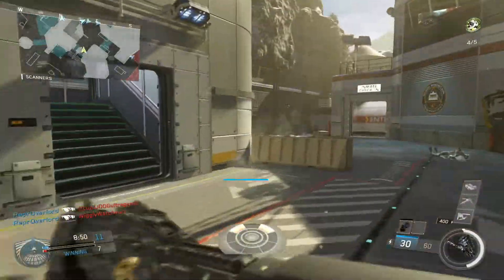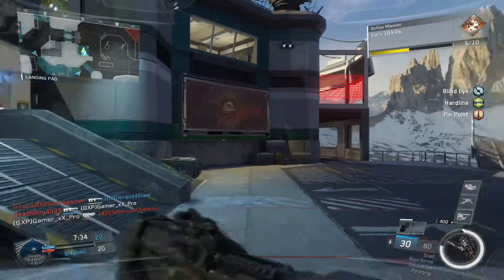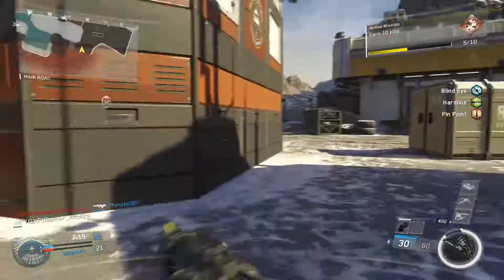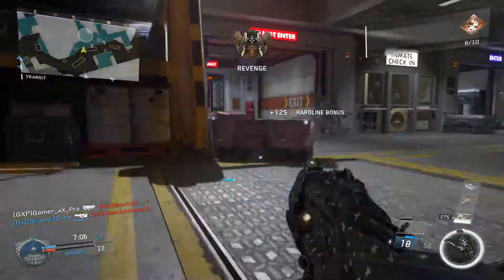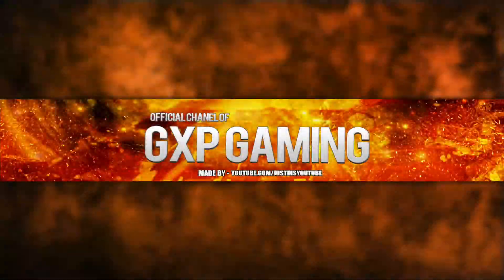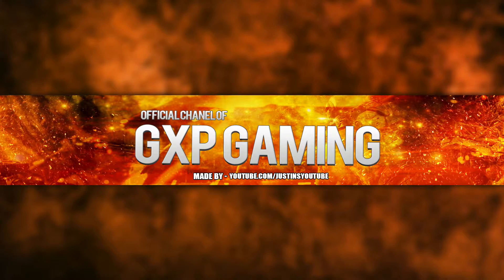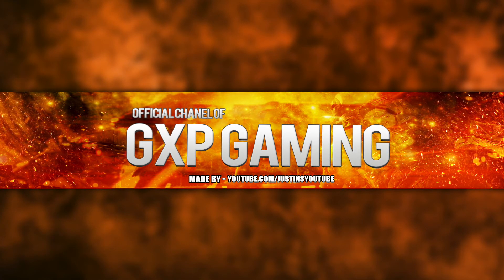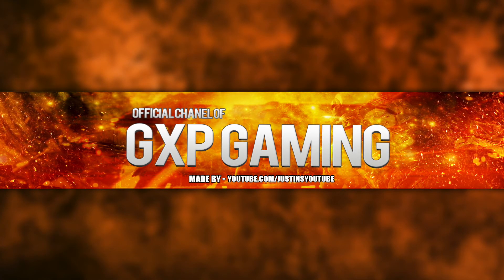ERAD BEST CLASS SETUP IN INFINITE WAREFARE (BESTGUN IN INFINITE WAREFARE)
Hey guys dont forget to leave some ideas in the comment sections below! Hey guys! I really appreciate that you came by my channel and watched this video!
   Links -
   Social media -